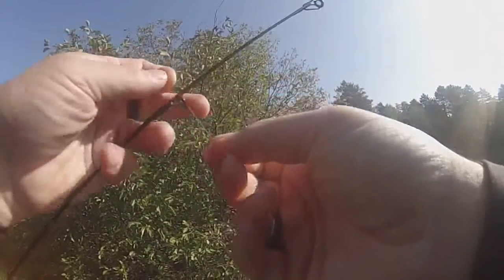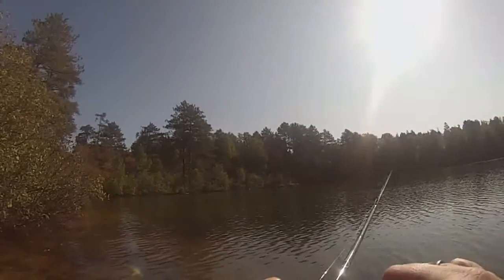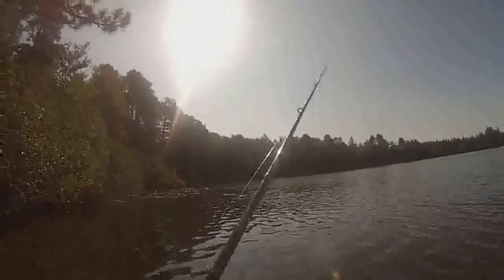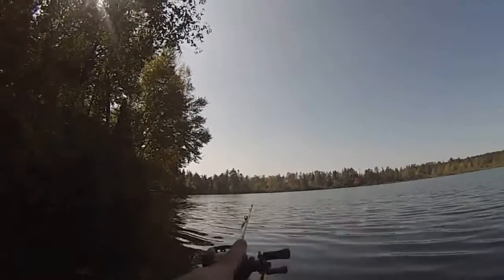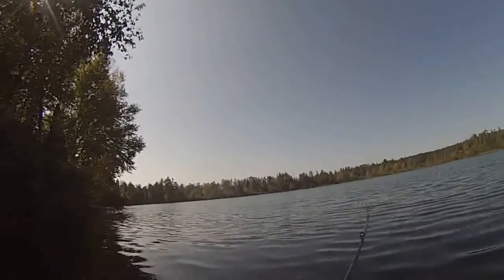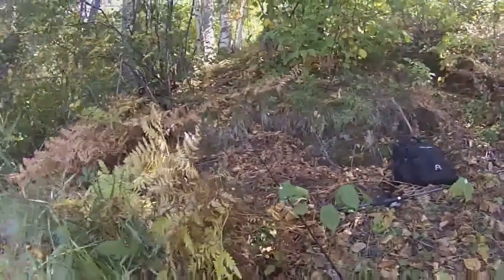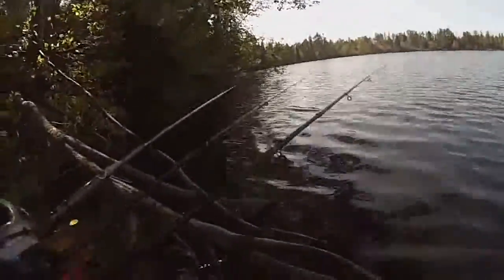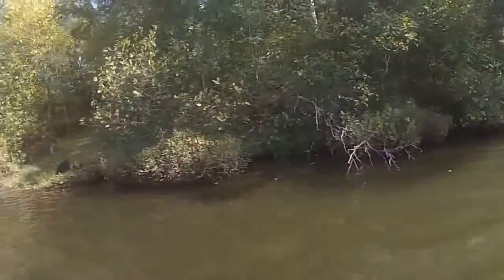Bass Kayak Fishing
Fall transitioning for bass fishing. Use multiple set ups. Very tough bite. Only one bite. I am figuring the bass made their transition to the winter pattern. Sign up for the Oct.